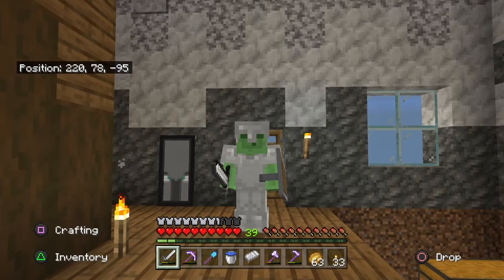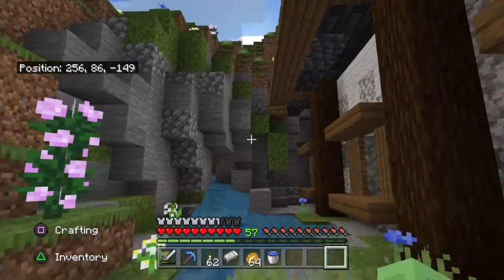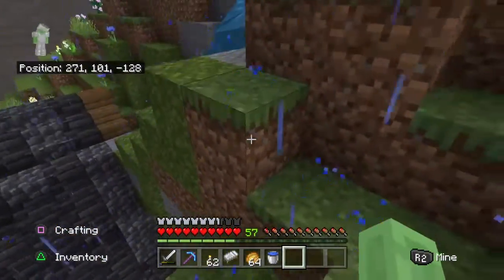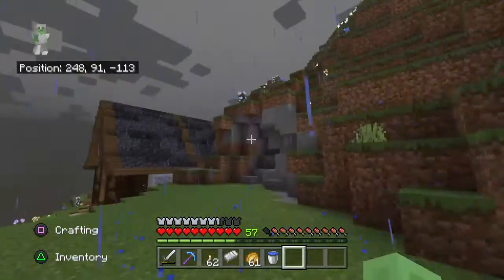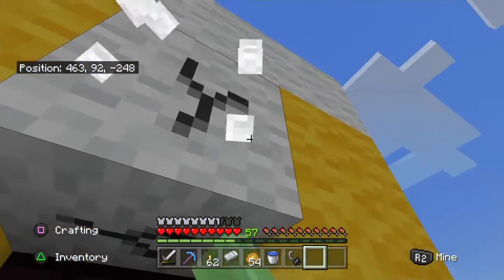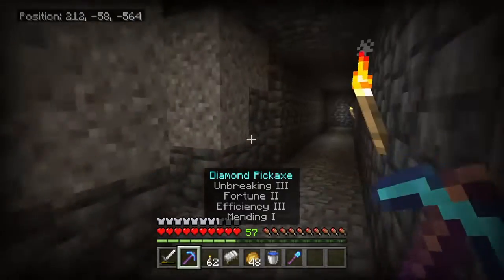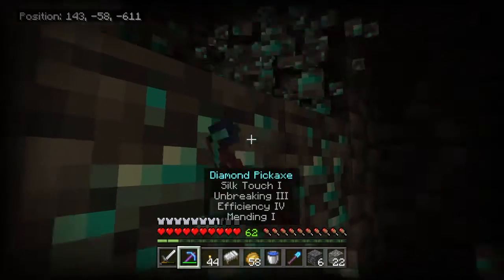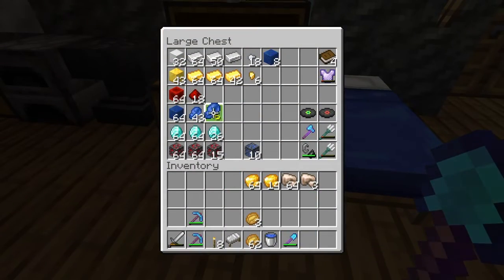Minesaft 1 Ep. 4 Raising a Barn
Today we are raising a barn and doing some terraforming. We also did some good heart healthy mining. I hope you enjoy the video!